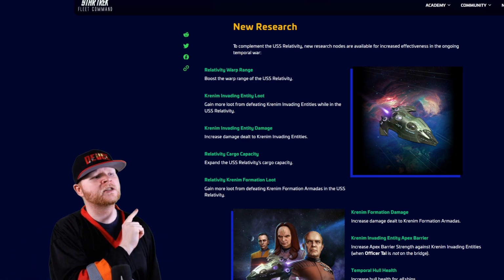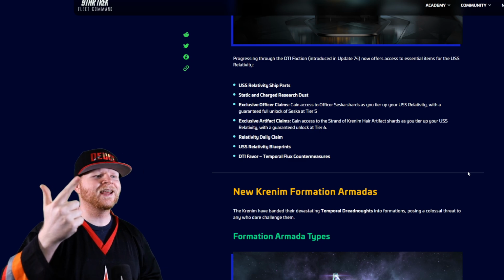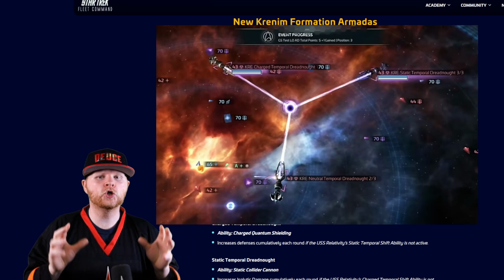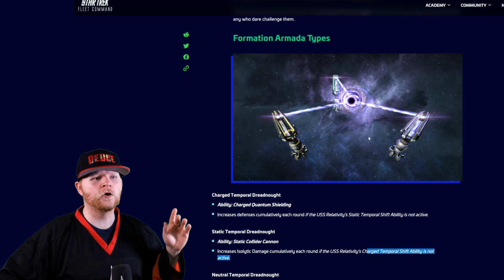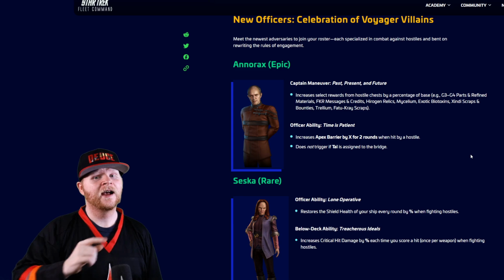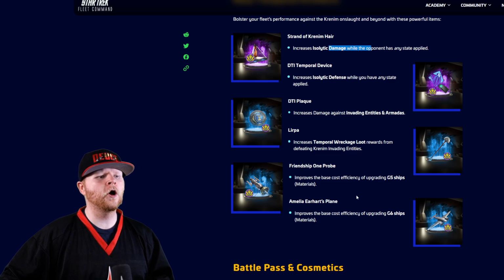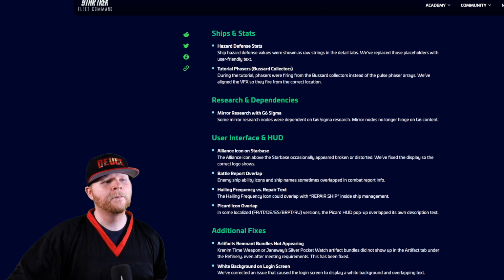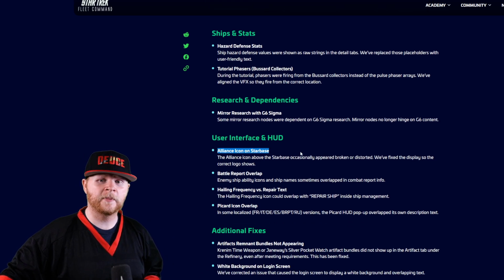Annorax, Seska, Captain Proton Missions & New Formadas Join A New Ship In STFC | Bug Fixes? Patch 75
Is @everyone getting actual bug fixes that matter? New PVE officers that bring a new style of loot gathering? STFC copy and pasting a mechanic you've seen before but complicating it? Yup! Patch 75 brings some of the good and some of the bad we've become accustomed to and we're here to break down what I like and what I think you should watch for! However, hard to get mad at quality bug fixes! Do truly appreciate some of those, so thank you Star Trek Fleet Command dev team.

Topics covered:
1. The USS Relativity and it's formation armada loop
2. New officers and artifacts with predicable sourcing (for some)
3. Lots of typos fixed but also a truly important change and improvement to the mirror research tree!
4. If you have any game mechanic questions, feel free to drop those questions in the comments!

Wanna buy Deuce something? Here's the Amazon wish list!: